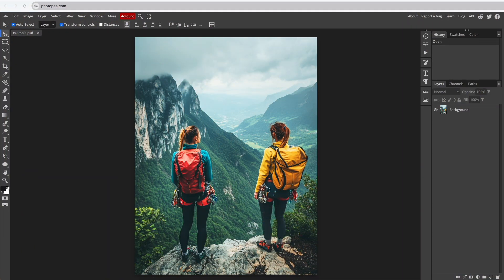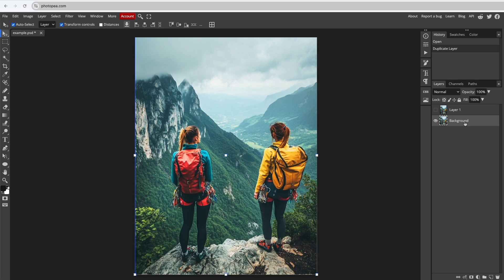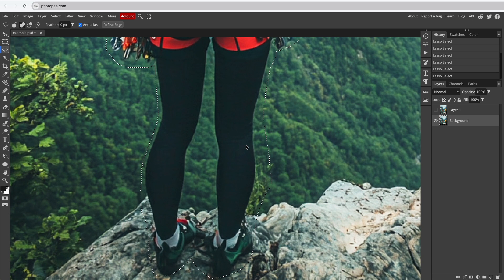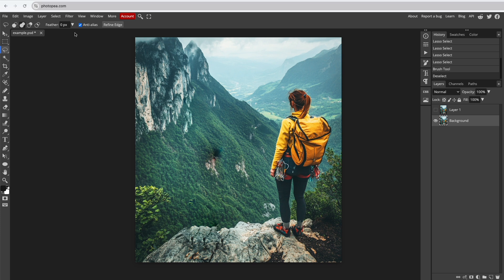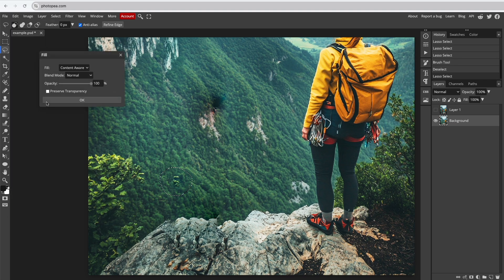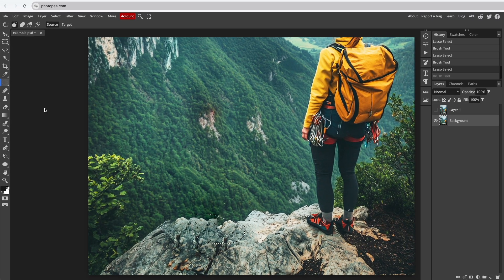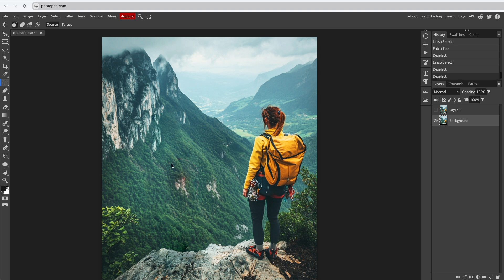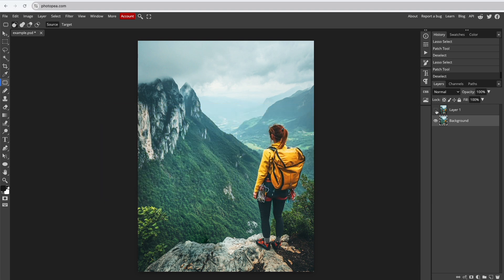Remove object from photo in Photopea (EASY METHOD) | Photopea Tutorial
Learn how to remove an object from an image in Photopea! You can use these methods to clean up photos or enhance your compositions effortlessly.

You’ll discover a simple way to remove one or multiple objects from your images in Photopea, the free online photo editor.

This step-by-step guide will enhance your photo editing workflow.

What you’ll learn:
- How to use the Content Aware Fill and Patch Tool to remove objects from images in Photopea.
- How to fine-tune the result of the object removal.

These techniques are perfect for beginners and experienced users looking to enhance their Photopea skills!

Chapters
0:00 Intro
0:31 Select the object to remove
1:07 Content Aware Fill
2:19 Patch Tool
3:16 Before & after